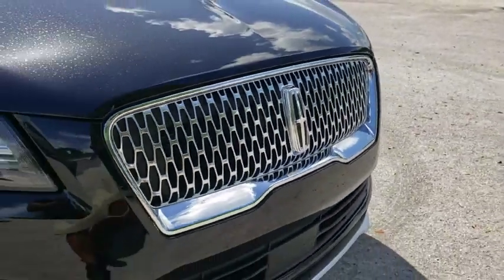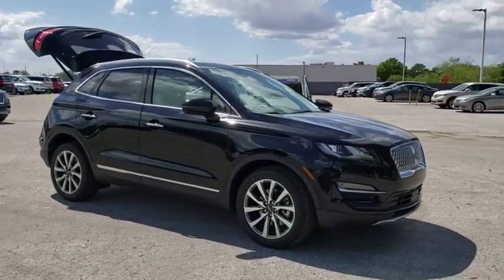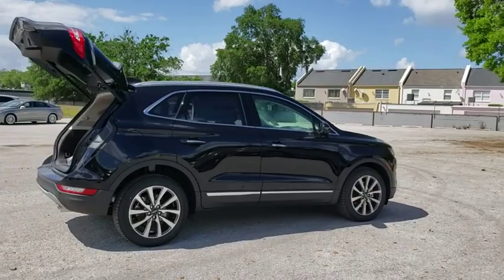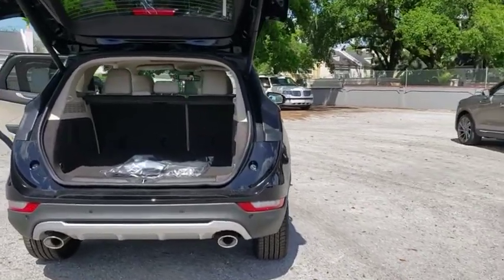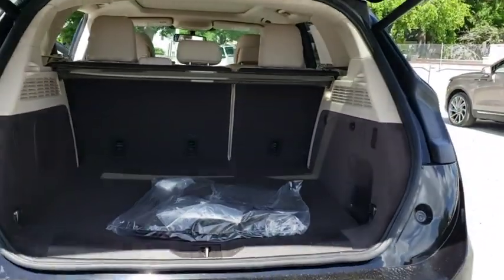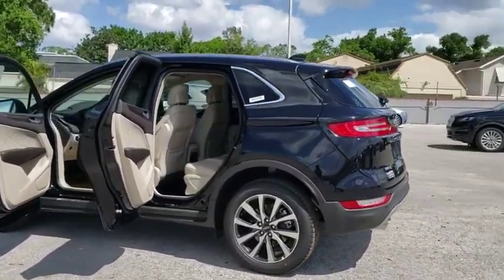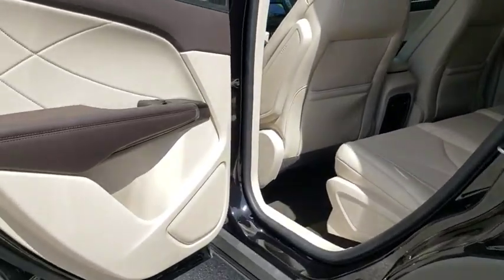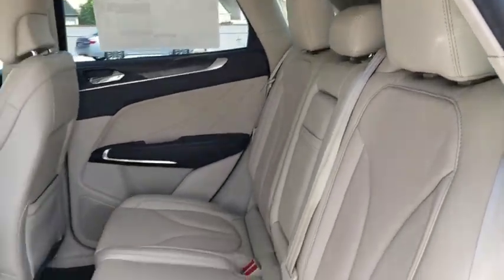2019 Lincoln MKC Winter Park, Longwood, Kissimmee, Windermere, Orlando, FL 190570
Infinite Black Metallic New 2019 Lincoln MKC available in Orlando, Florida at Central Florida Lincoln. Servicing the Winter Park, Longwood, Kissimmee, Windermere, FL area.